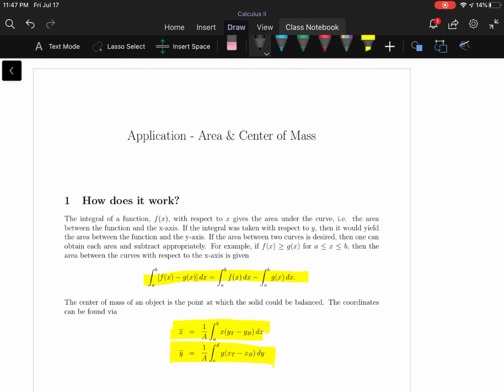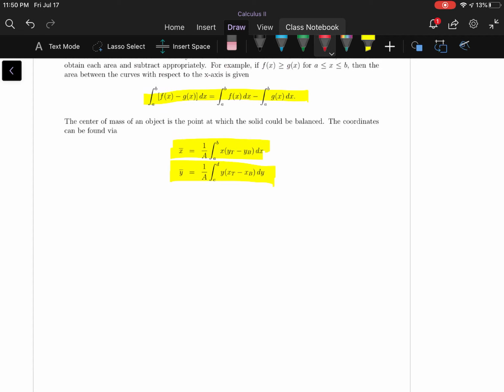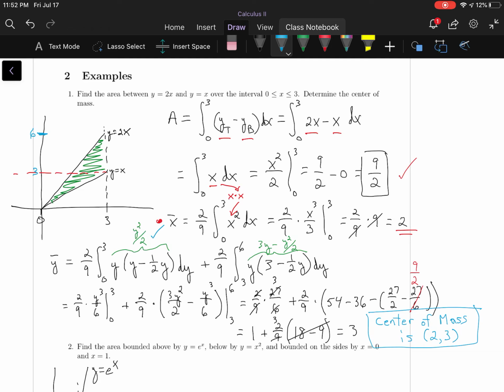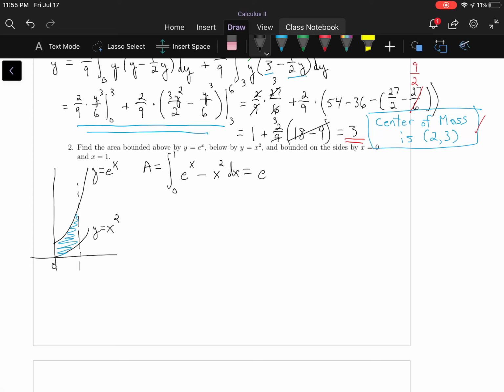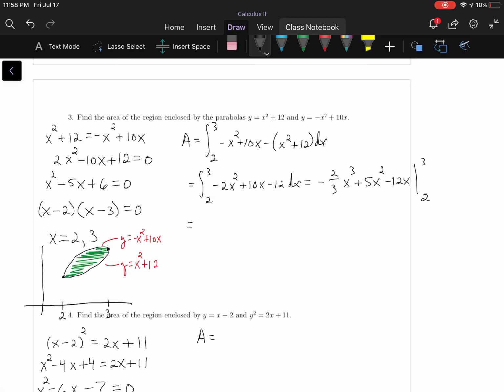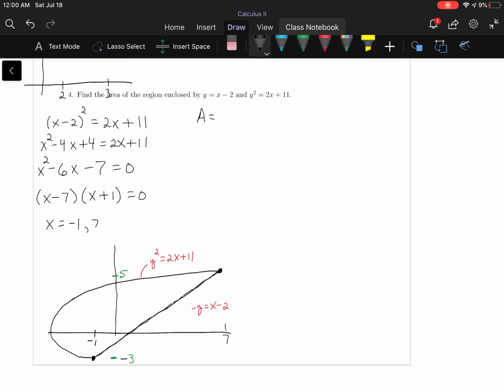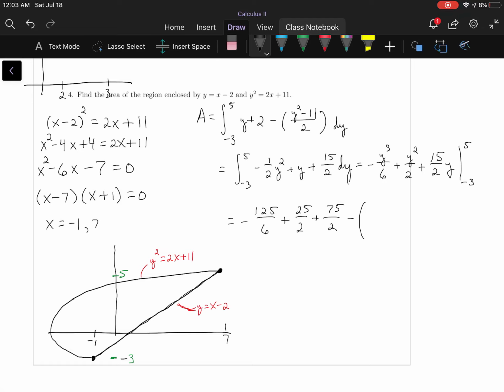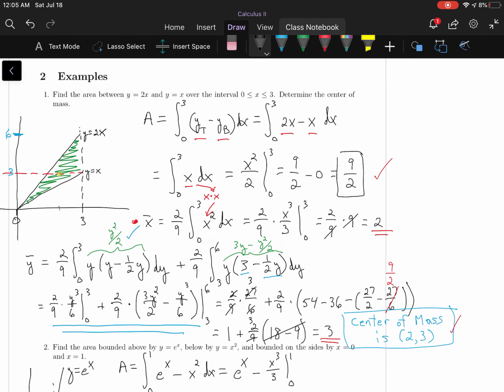8 Application - Area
Use integration to find the area under a curve or between two curves.